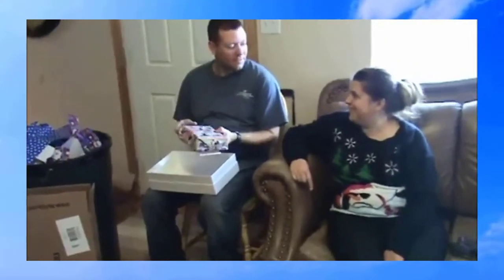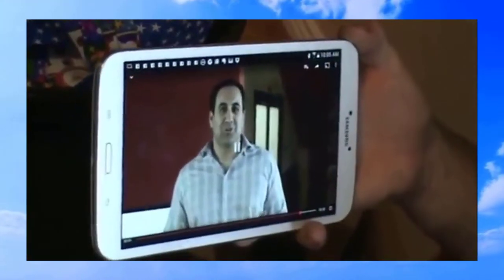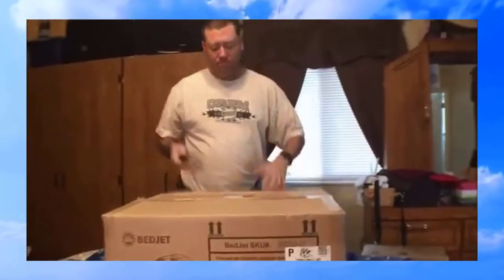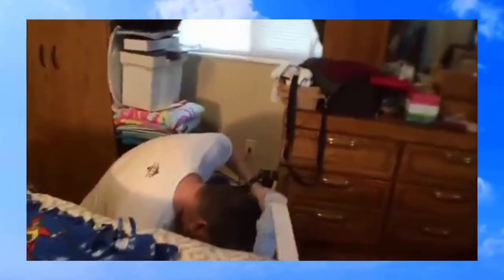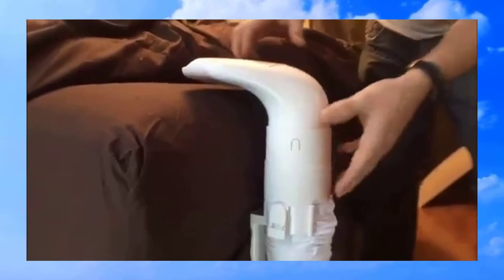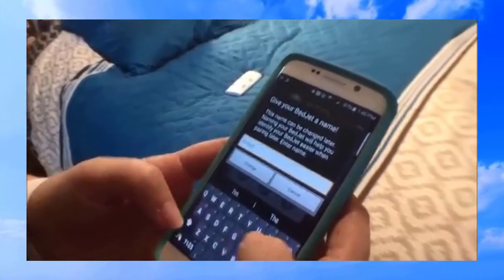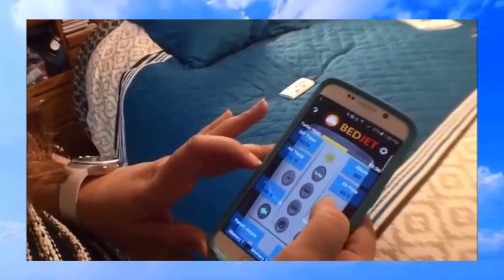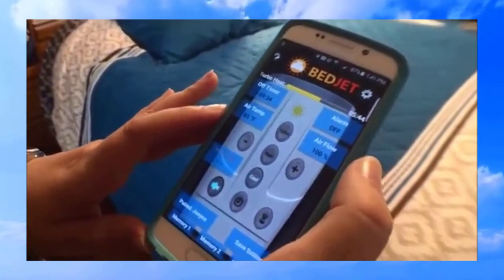✅ Review BedJet V2 Climate Comfort For Beds Cooling Fan Easy To Use 2019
* A little about BedJet V2 Climate Comfort for Beds *

Start sleeping better tomorrow with on-demand cooling and heating comfort right in your own bed, works on any size bed including adjustable beds. New V2 model uses sleep inducing biorhythm temperature technology to help you go to sleep faster, stay asleep longer and wake up more refreshed. Program custom heating/cooling profiles for every hour of the night and obsolete your noisy alarm clock with a BedJet V2 temperature wake-up setting.

Powered ventilation cooling instantly wicks body heat and moisture out of the bed for awesome cooling relief, great solution for hot sleepers, hot-flashes. Special night sweat management mode is proven to remove body moisture from the bed to keep you dry and comfortable.

Heating mode gives an enveloping dry sauna like warmth in just seconds, great therapy for cold feet and cold legs, safer alternative to electric blankets and warms bed 15x faster with air

New V2 model includes essential oil Aromatherapy diffuser kit. Enjoy the therapeutic soothing effects of scented aromatherapy and freshen your sheets when running the BedJet. Dual zone temperature upgrade option available for couples with different sleep temperature needs - each half of the bed gets independent cooling/heating control, stop fighting over the thermostat and sleep better together!

Includes 1 BedJet V2 base unit with silky quiet digital DC motor, wireless remote control plus free Bluetooth App for control from your iPhone, iPad or Android device, App features include auto-shutoff timers, wake up alarm, biorhythm sleep cycle settings and custom temperature settings. Use with your own sheets or combine with our optional AirComforter for even better cooling performance. Amazon's current return policy (30 days) applies when purchasing from Amazon